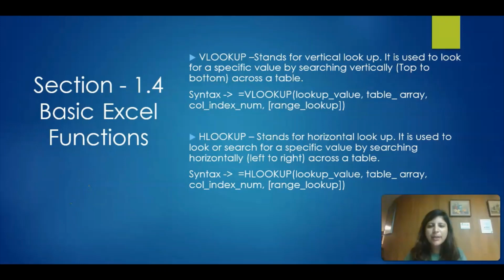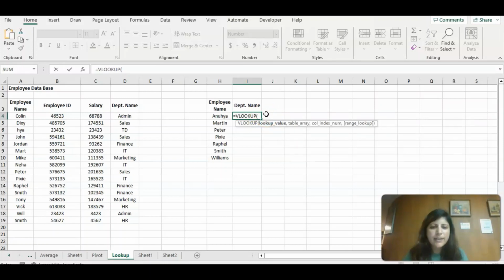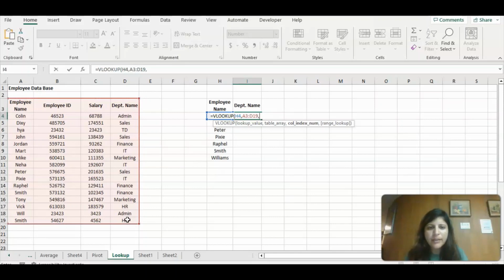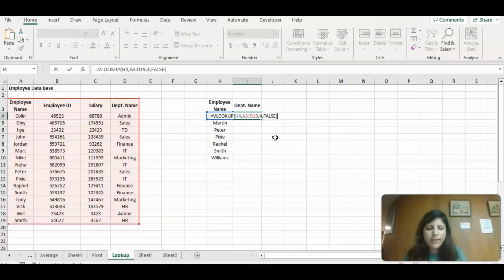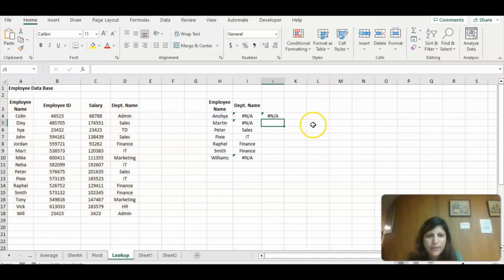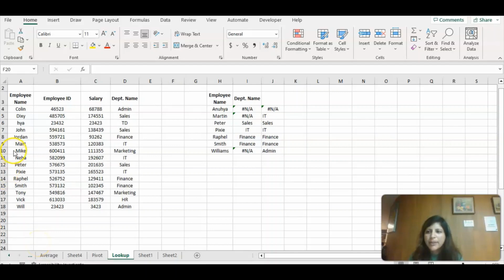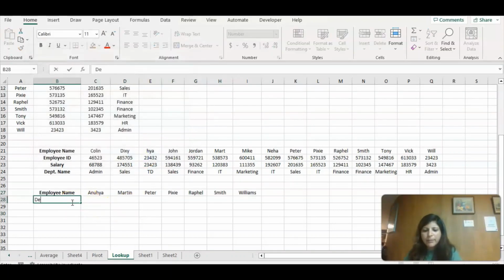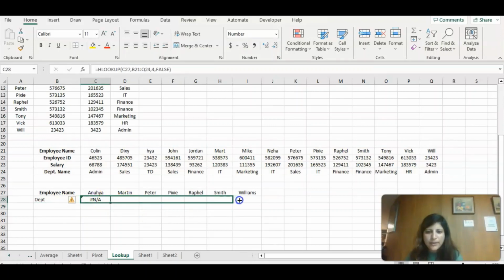Basic Excel - VLOOKUP and HLOOKUP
Exploring LookUps in Excel - The video goes through a brief overview of VLOOKUP and HLOOKUP in Excel and shows a hands-on way to do it.